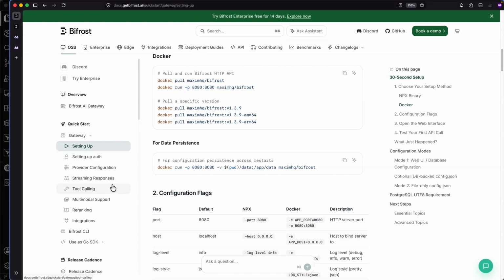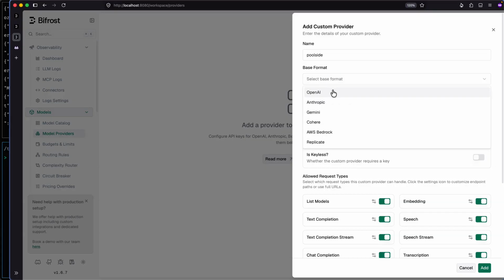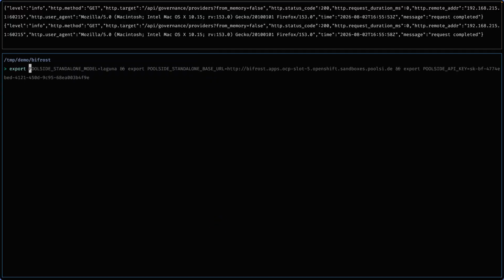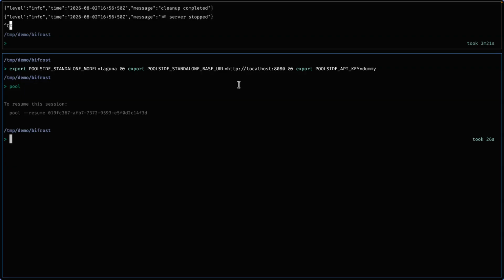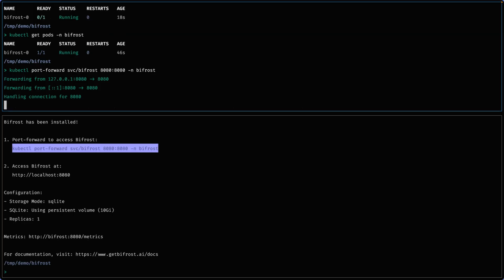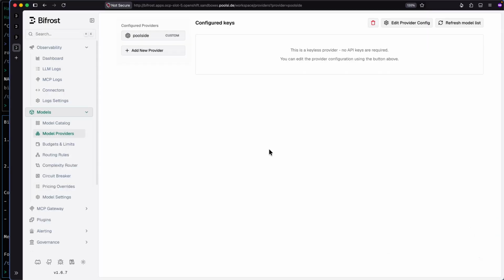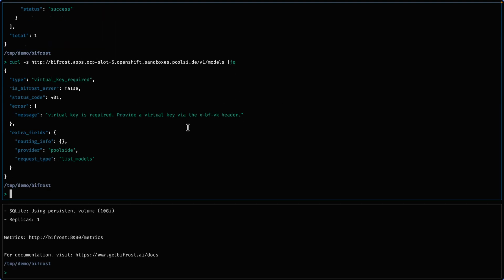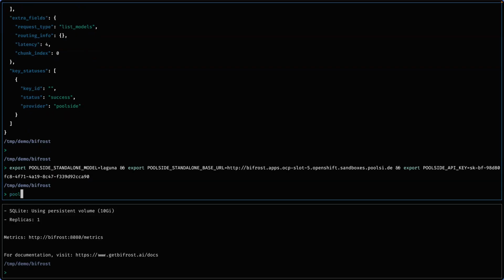Poolside with Bifrost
In this technical guide, we'' show how to install and configure Bifrost, an OpenAI-compatible LLM gateway, to manage and route requests to Poolside models like Laguna.

The guide walks through two distinct deployment methods: 1) running Bifrost locally via Docker for quick testing, and 2) deploying it to an OpenShift Kubernetes cluster using Helm charts for a more robust environment. You'll learn how to add Poolside as a custom model provider within the Bifrost UI, generate virtual keys for secure API authentication, and verify the setup by running test inferences using both curl commands and the custom pool CLI harness.